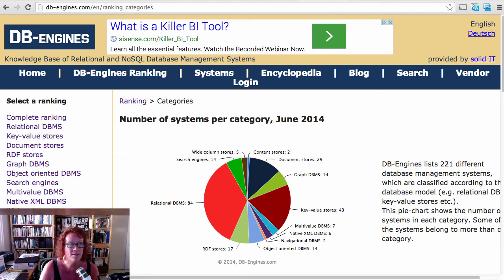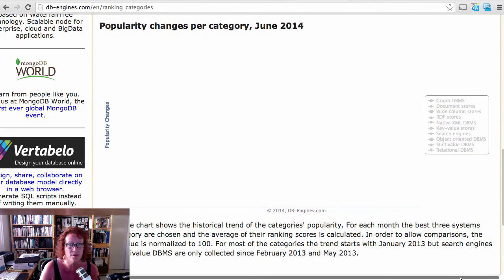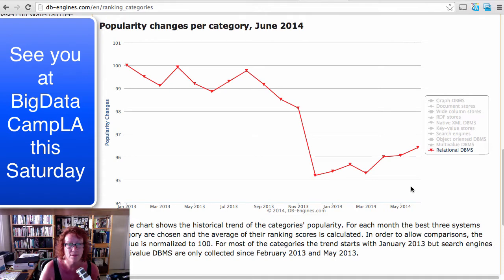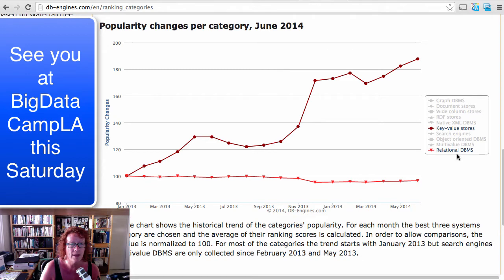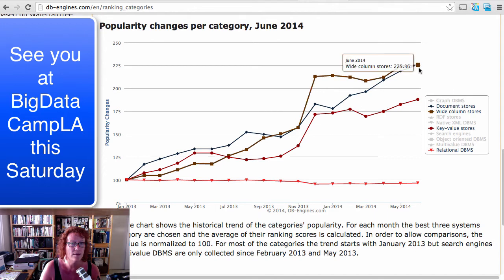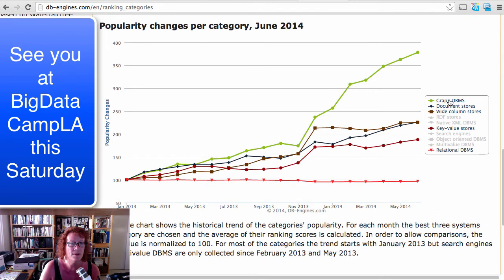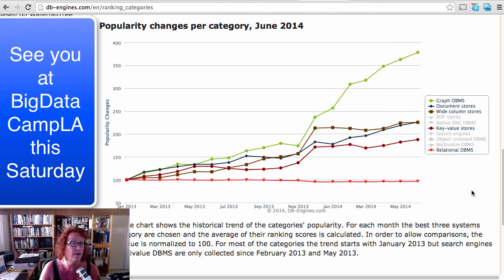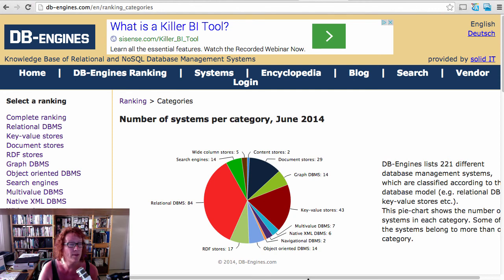Which types of NoSQL Databases should you be watching?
Shows trend lines of NoSQL (and SQL) database systems over the past year.